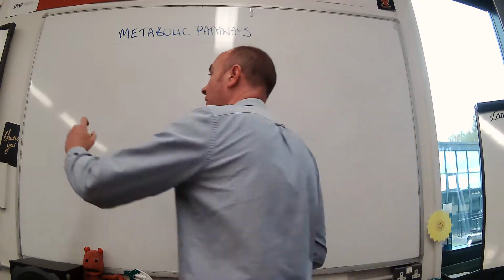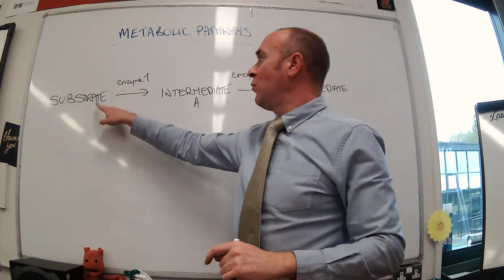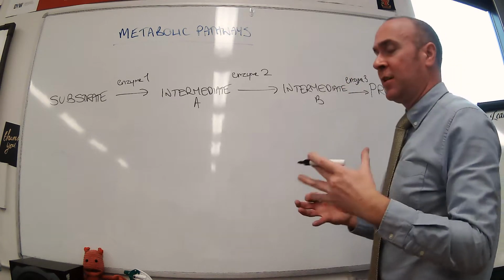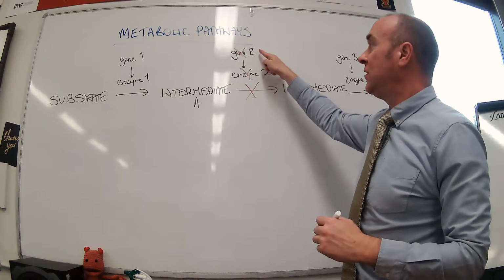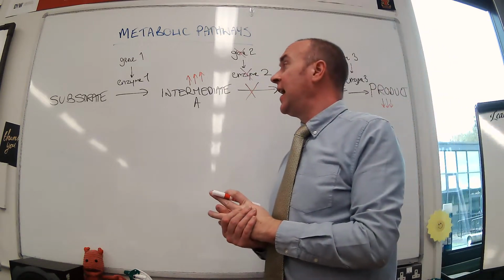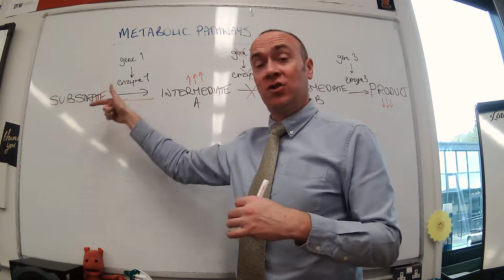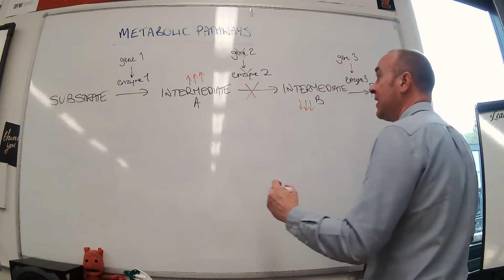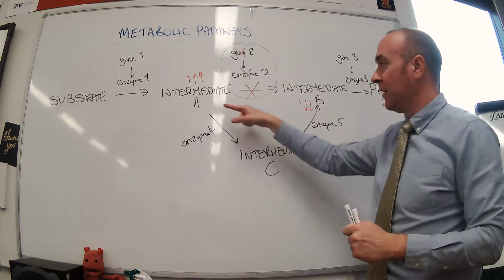Higher Human Biology - Metabolic Pathways (pt 1)